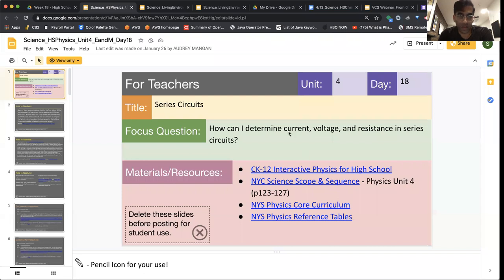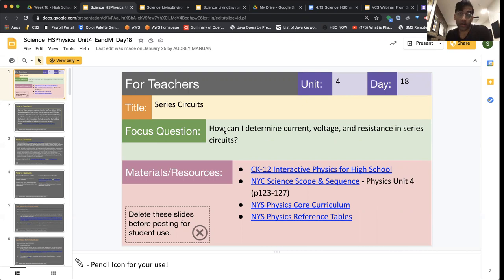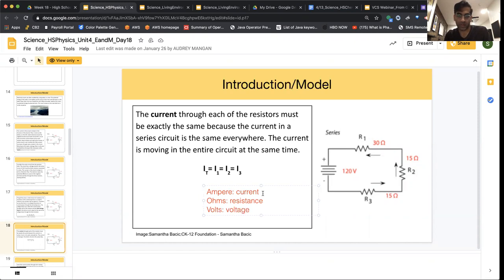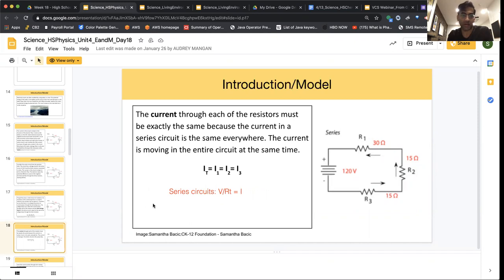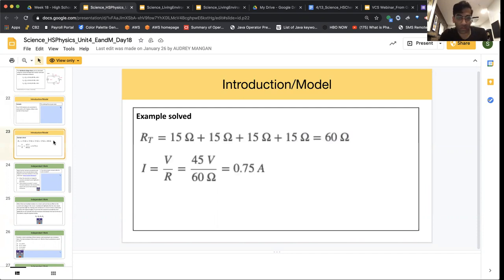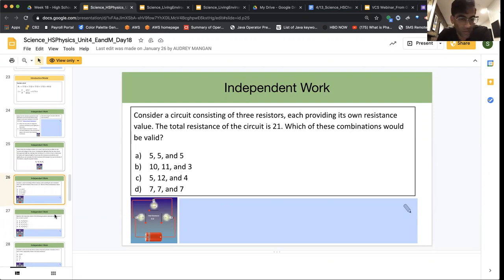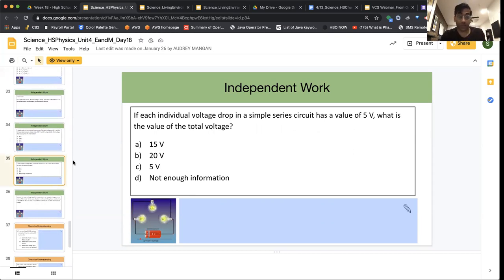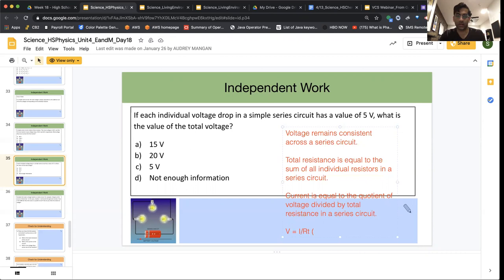Science_HSPhysics_Unit4_EandM_Day18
A short video explaining the relationship between voltage, current and resistance in series circuits. Definitions of all 3 are included, as are sample problem breakdowns and a short analysis of circuit diagrams. This is part of the Regents Physics curriculum.